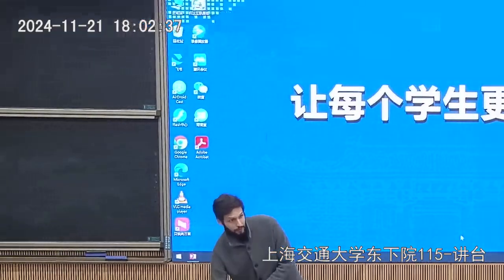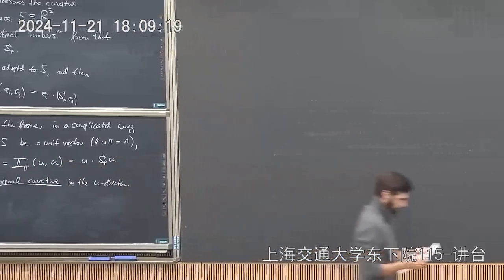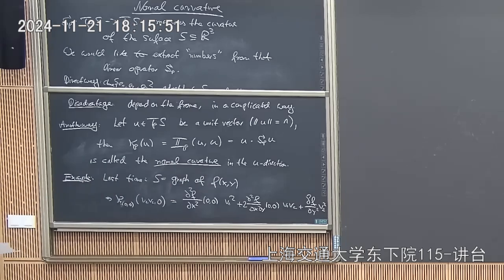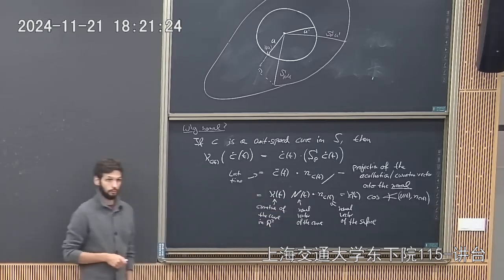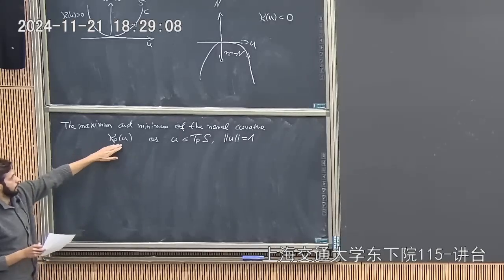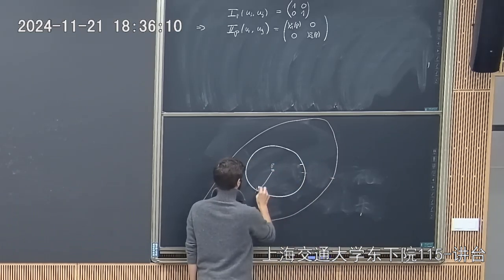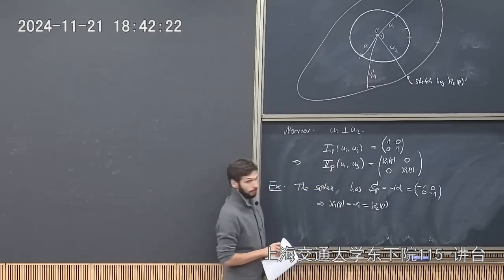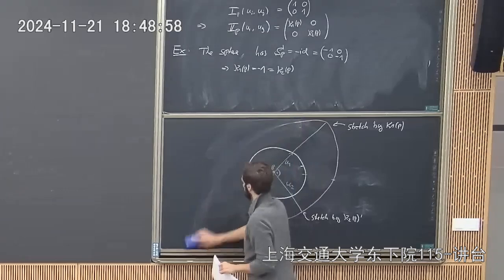differential geometry 10-1